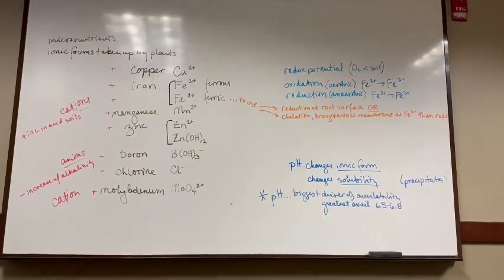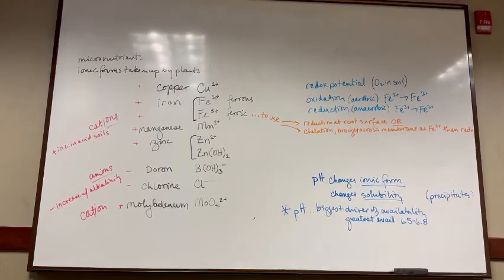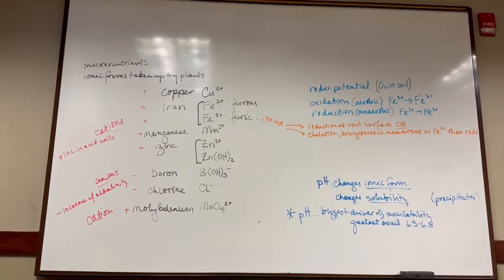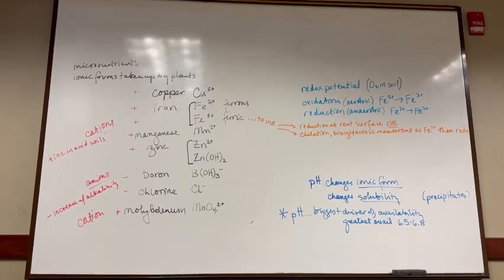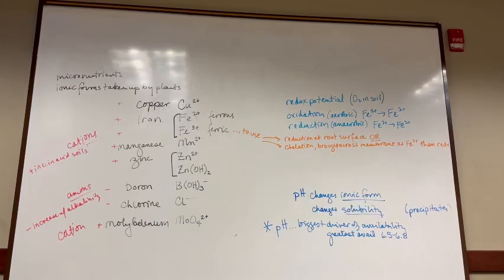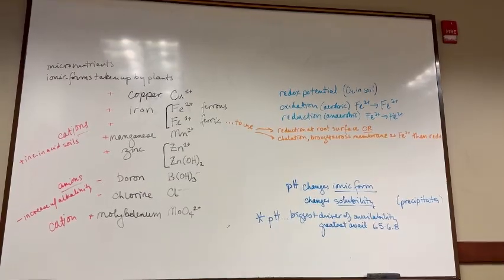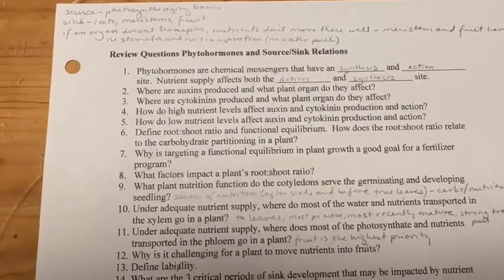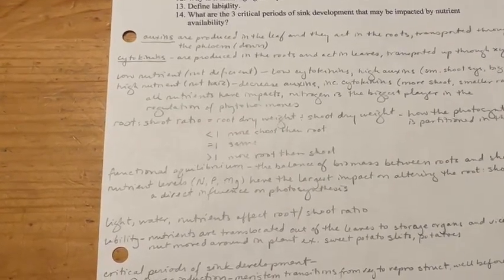Exam 3 Plant Nutrition Spring 2023